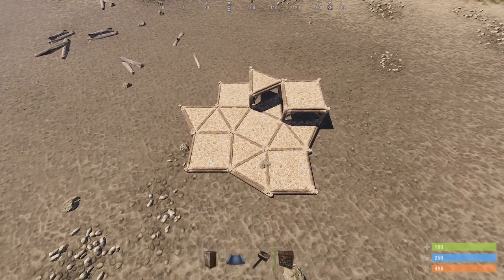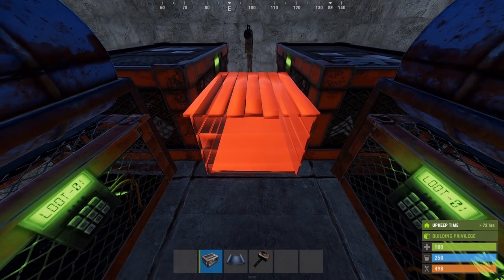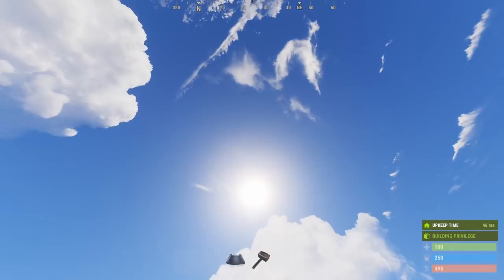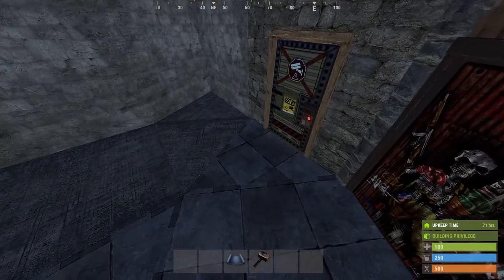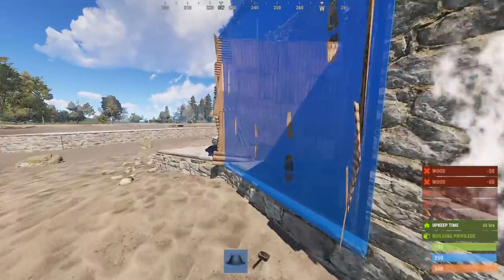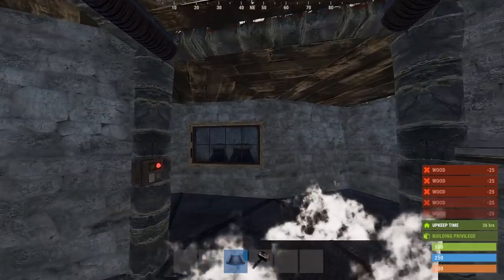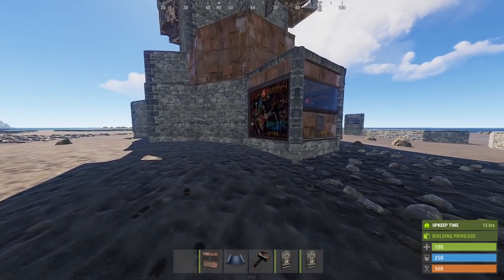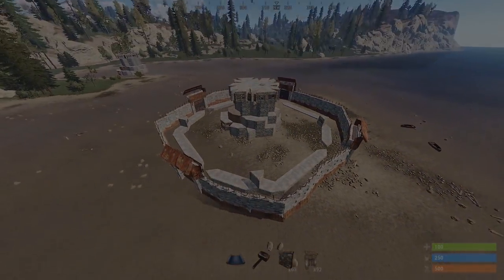RUST - This Rust Base Is A Raider's Nightmare - Rust Base Building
Looking for a RUST BASE? Well this is the BEST RUST BASE!  Using Building 4.0's new building blocks, we have built a thing beauty.  This base is safe from 90% of raiders simply because of its raid cost!  Rust Base Building has been very important to RUST since the beginning.  Keep all your loot safe from raider's with this extremely hard to raid base!

*BUILD COST*
-Wood: 26,243
-Stone: 58,020
-Metal: 19,980
-HQM: 719

*UPKEEP*
-Wood: 123
-Stone: 15,350
-Metal: 8,137
-HQM: 216

-SOCIAL MEDIA-

-CREDITS-